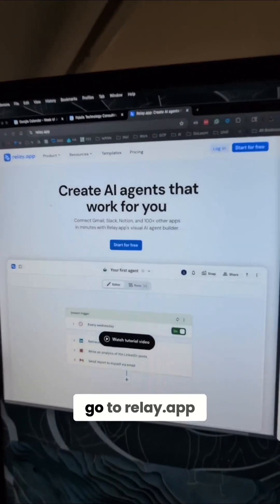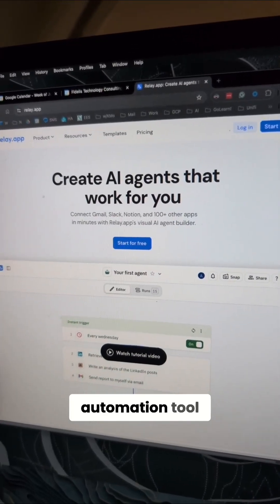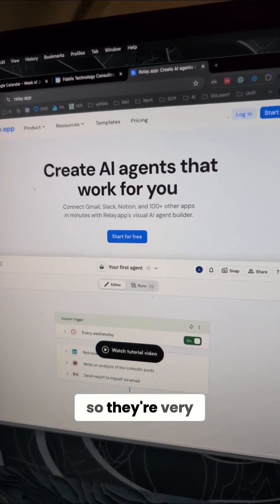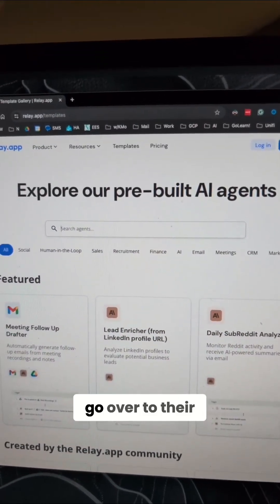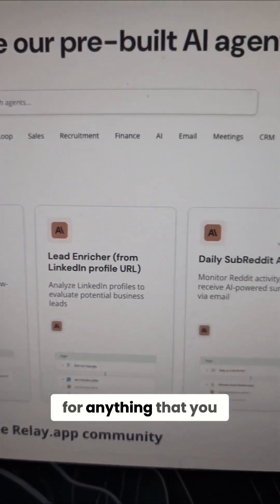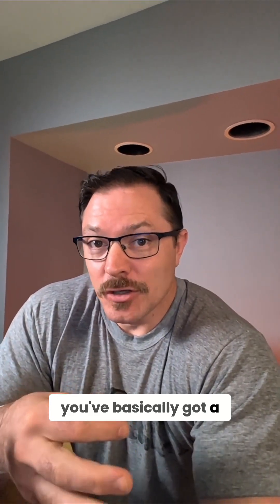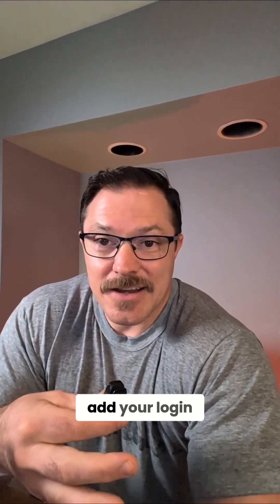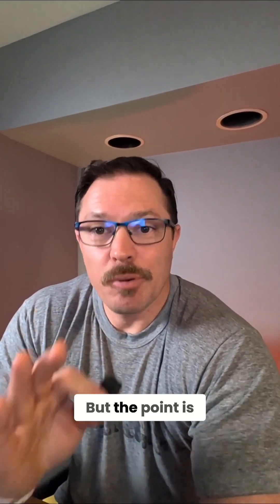How to get started with AI automation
If you’re at all stressed out or intimidated about getting started with AI automations, watch this. Spend 5 minutes building a basic automation from a template, and you can take away that stigma and get started with something valuable.

Start with Relay.app. Don't try to start with n8n, Make, or Zapier. Those are for when you get more advanced.

It’s simple to use and gives you working templates you can plug your info into right away.

You don’t need to code or understand complex tools to get something running.

Start small, then build up once you’re comfortable.

It’s a faster and easier way to learn by doing.

I've got a link in the comments to my favorite getting-started automation in Replay.

Save this if you want a quick-start guide to getting going with this stuff.